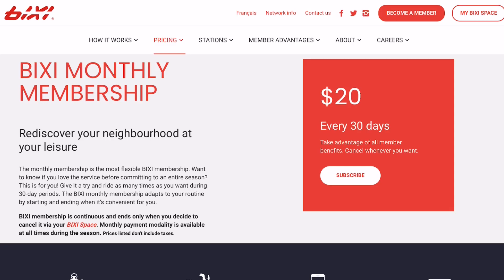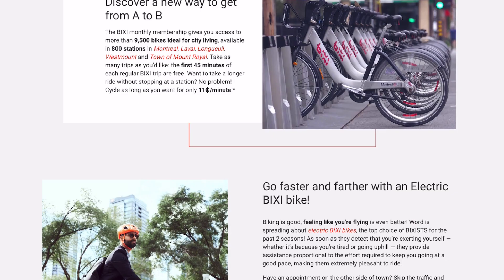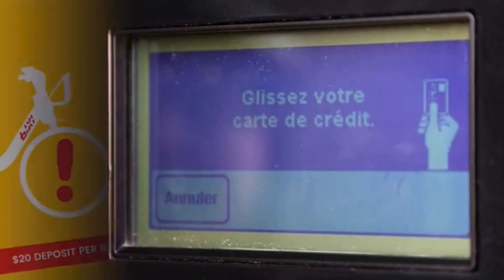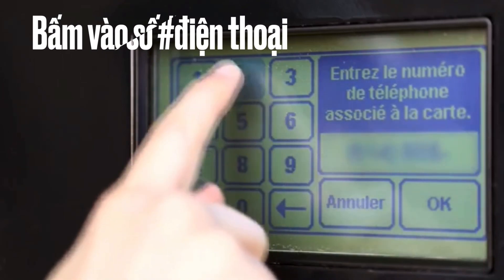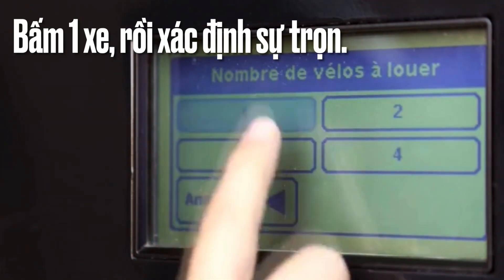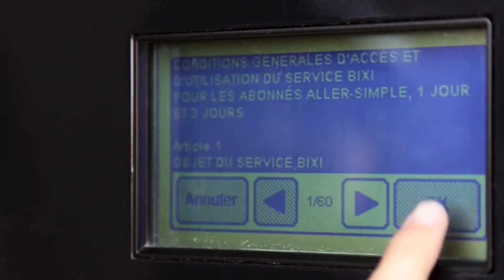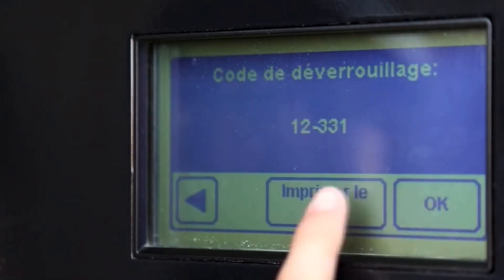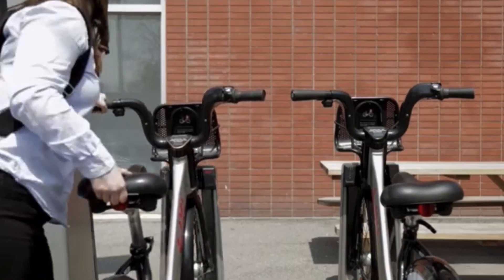Bixi Montreal May 2023#sale estate rental immobilier batdongsan travel #2022 #2023